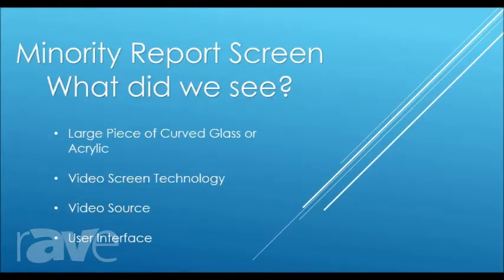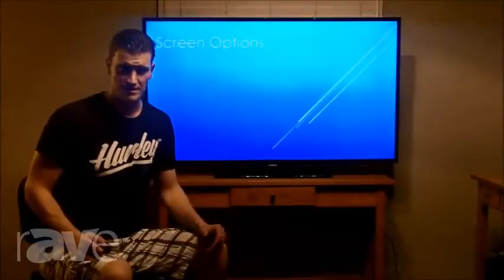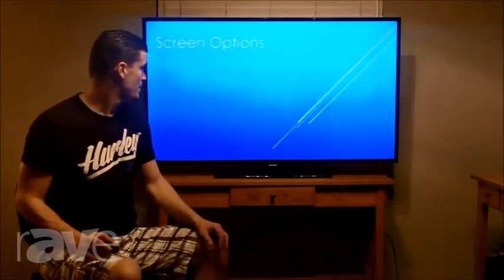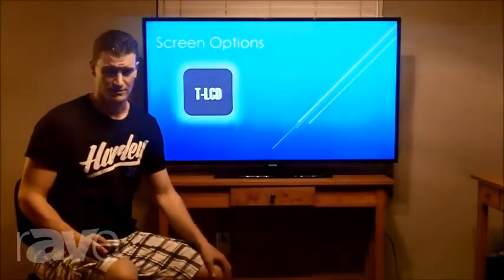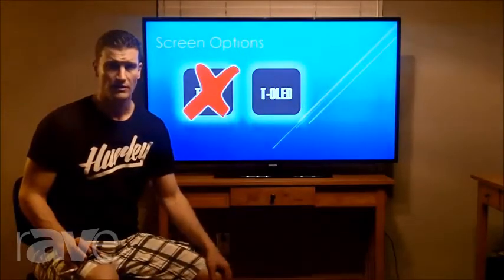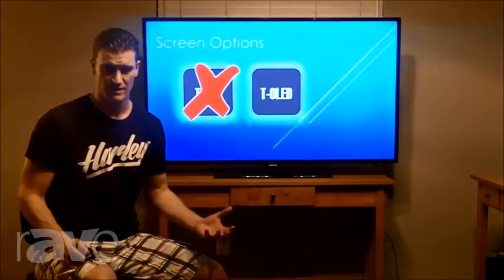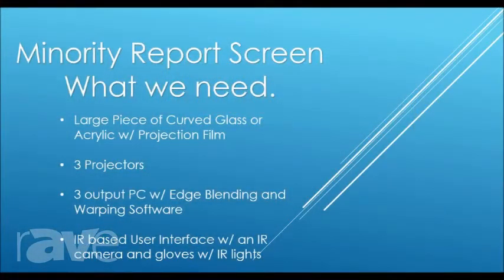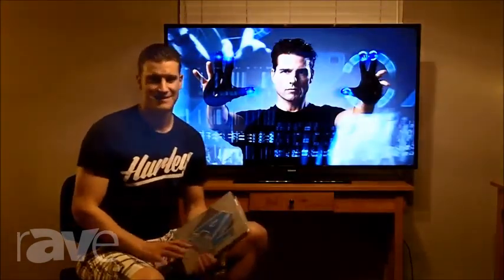AV Phenomena: The Minority Report Screen